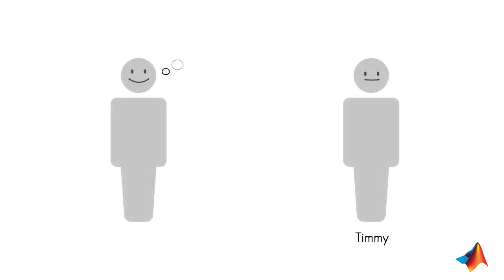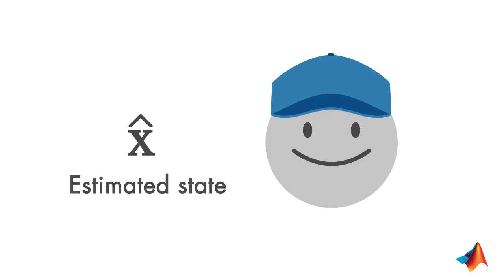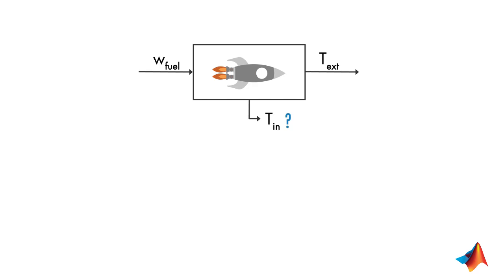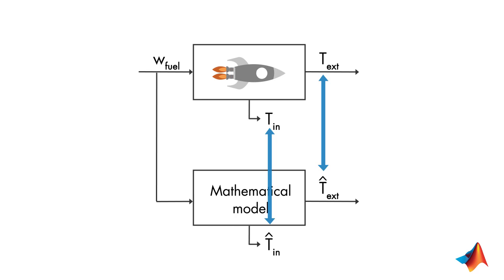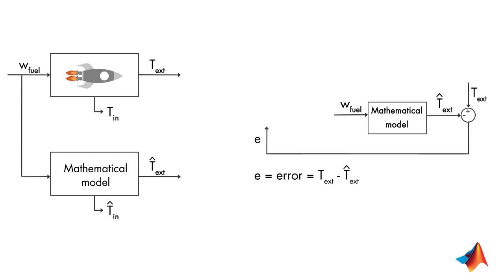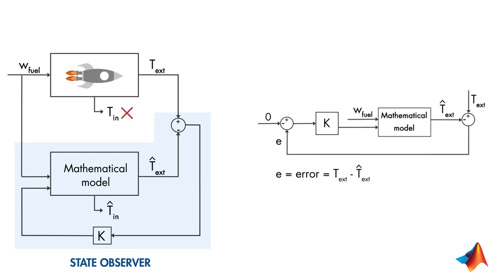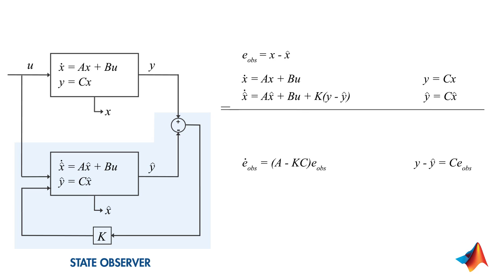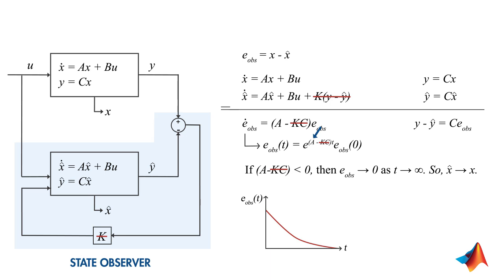State Observers | Understanding Kalman Filters, Part 2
Download our Kalman Filter Virtual Lab to practice linear and extended Kalman filter design of a pendulum system with interactive exercises and animations in MATLAB and Simulink

Learn the working principles of state observers, and discover the math behind them. State observers are used to estimate the internal states of a system when you can’t directly measure them.
You will learn how a state observer uses the input and output measurements to estimate system states. The example will walk you through the mathematical derivation of a state observer.
You will discover how the state observer utilizes feedback control to drive the estimated states to the true states. Kalman filtering provides an optimal way of choosing the gain of this feedback controller.